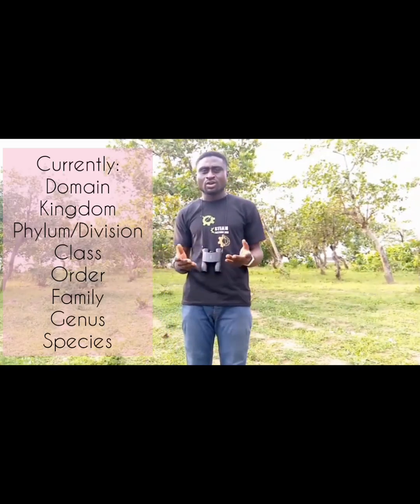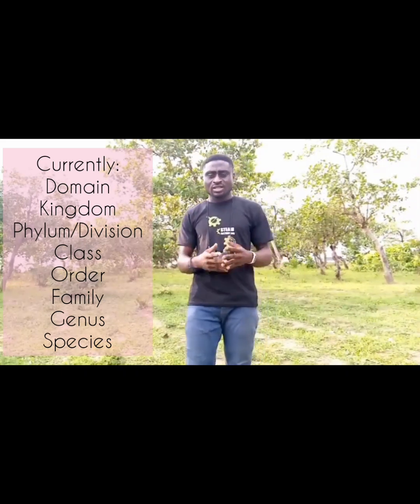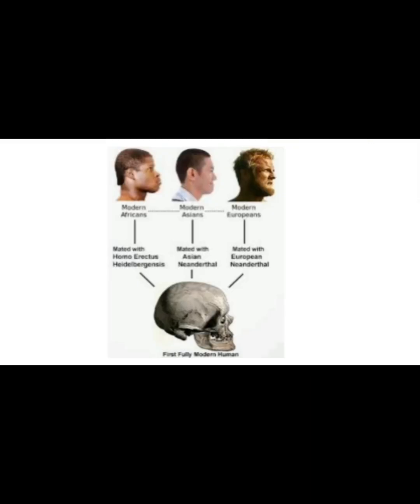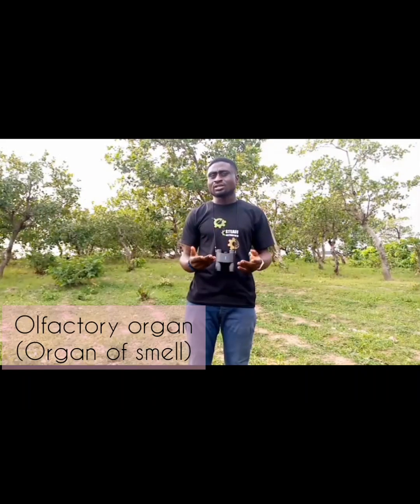Evolution & Inheritance (III).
Tracing the origin/descent of Primates from the old world to the current world can be so intriguing and mind-blowing.
Let's enjoy the view and tutelage.